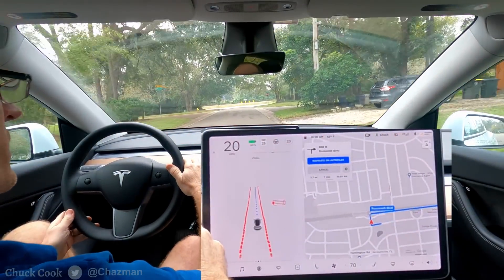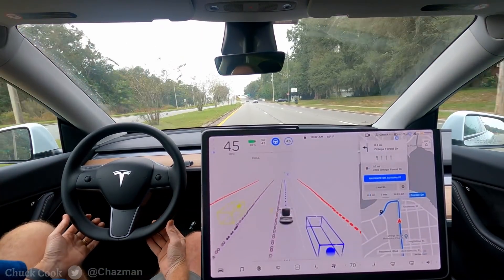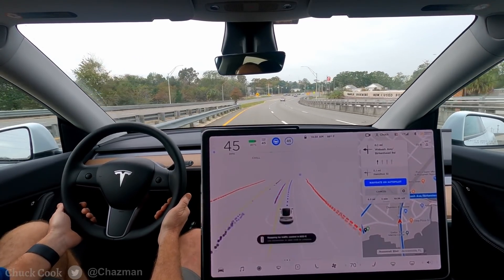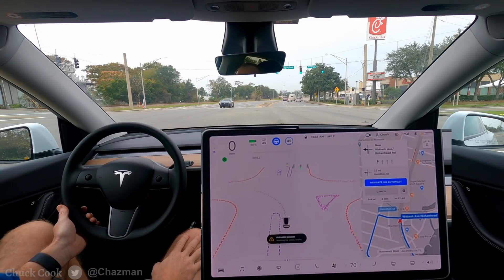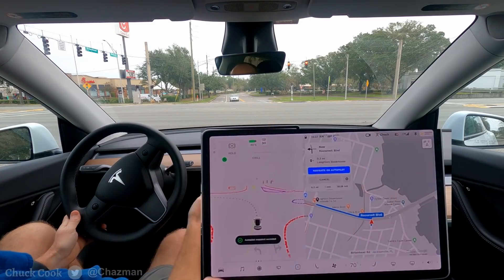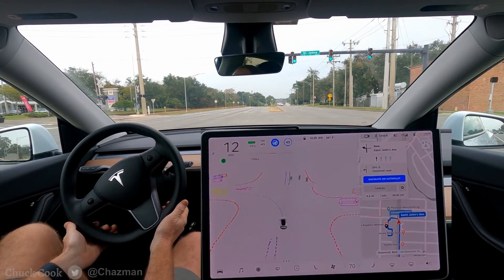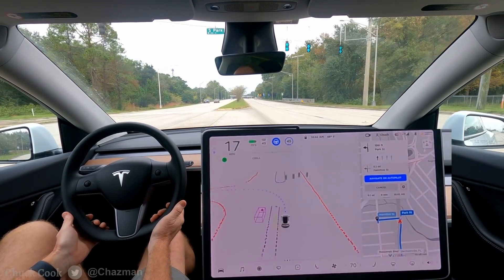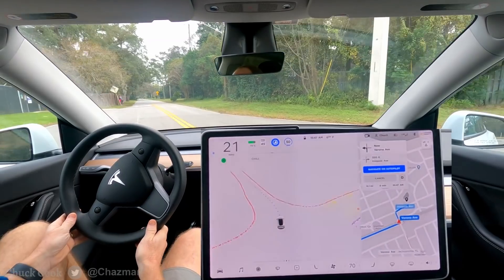FSD Beta 5 2020.44.15.3 - Left Turn Yield On Green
FSDBeta 5 version 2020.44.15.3 video showing visualizations on the Model Y.  This is a demonstration/test of how FSD Beta 5 handles left turns on a green light with no left arrow, yield required.  What do you think about how it performed?